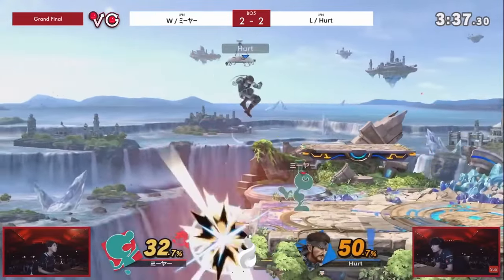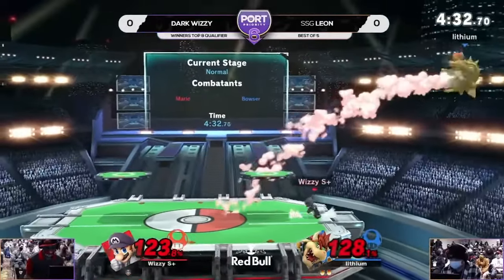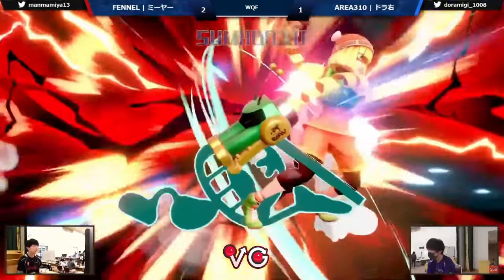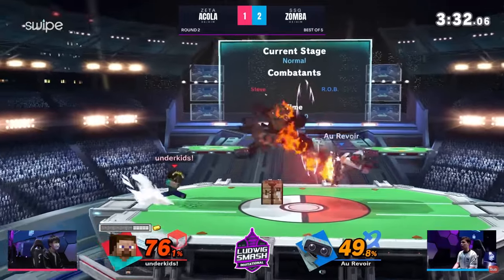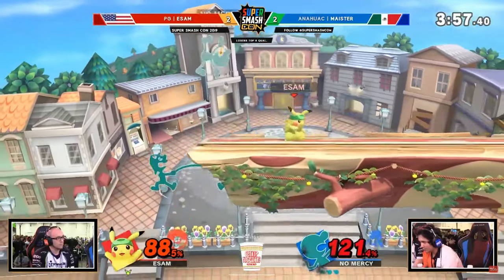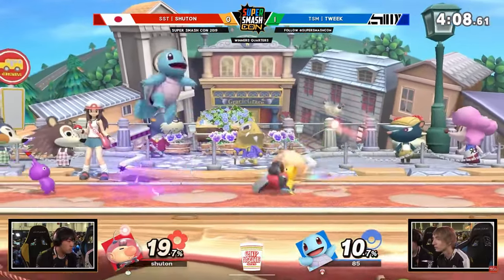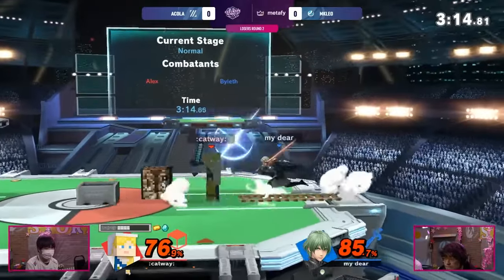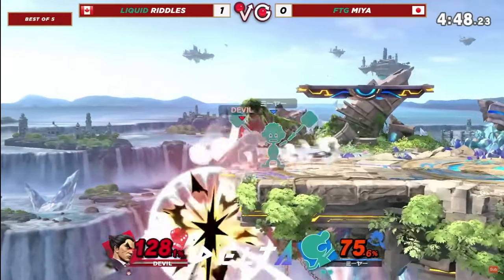Putting The BEST Of Every Move On ONE Character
theres a ton of different moves in ult and pretty much every single one of them has a handfull that could be thrown into contention for taking the number one spot of their respective type, aint no way everyone is gonna fully agree on all the moves but tbh I think we kinda crushed it with this line up of moves, curious what yall think though

time stamps
Intro: 00:00
Best nair: 00:32
Best bair: 01:37
Best fair: 02:23
Best dair: 03:07
Best up air: 04:00
Best neutral special: 04:52
Best side special: 05:56
Best down special: 07:15
Best up special: 08:13
Best jab: 09:06
Best Dash attack: 09:59
Best Ftilt: 10:40
Best down tilt: 11:28
Best up tilt: 12:13
Best forward smash: 12:47
Best up smash: 13:34
Best down smash: 14:15
Best grab: 14:52
Best forward throw: 15:10
Best back throw: 15:18
Best up throw: 15:30
Best down throw: 15:53
Best stats/mechanics: 16:48
Outro: 18:14